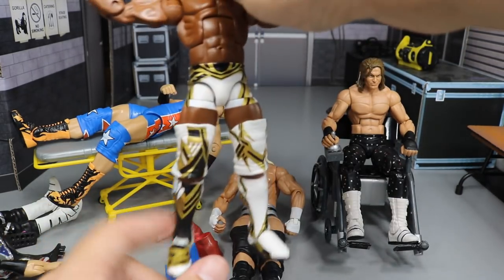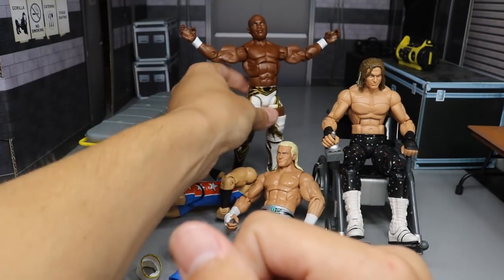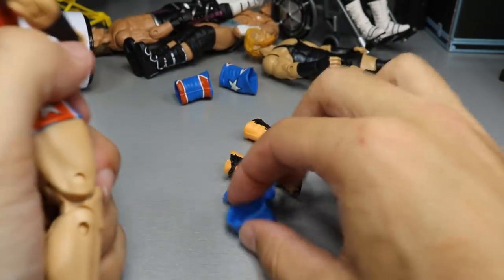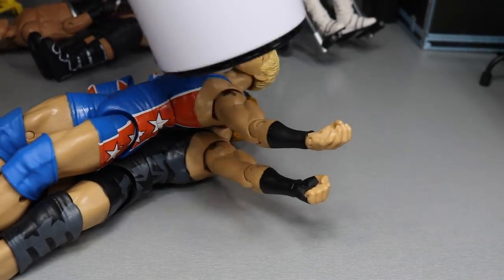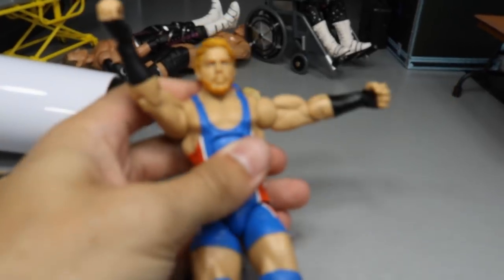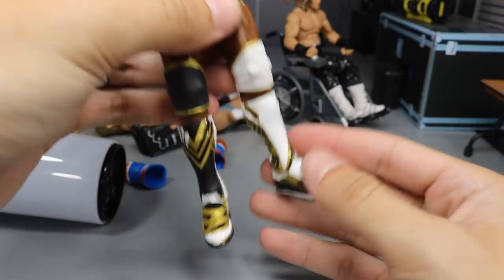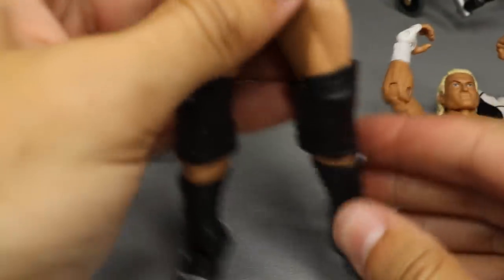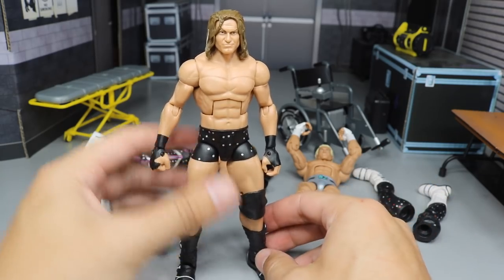WWE ACTION FIGURE SURGERY! EP.6!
today we will be fixing up wwe elite figures!
Elite Jack Swagger
Elite Dolph Ziggler
Elite 63 Shelton Benjamin

LIMITED QUANTITY!